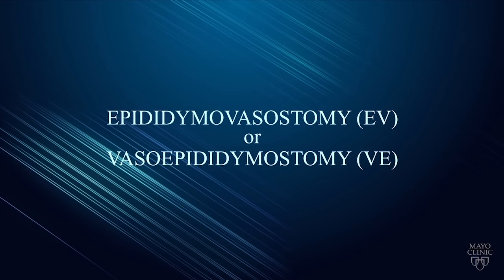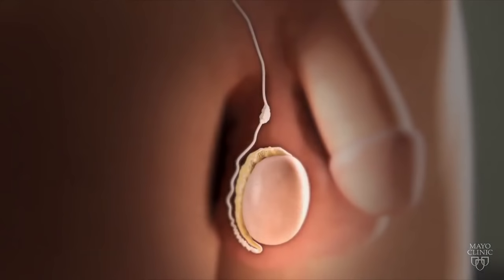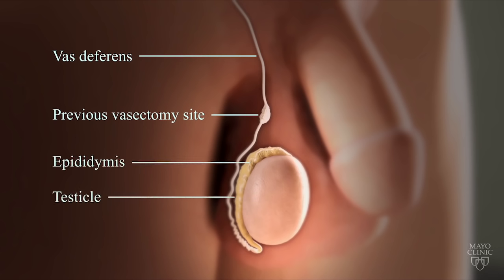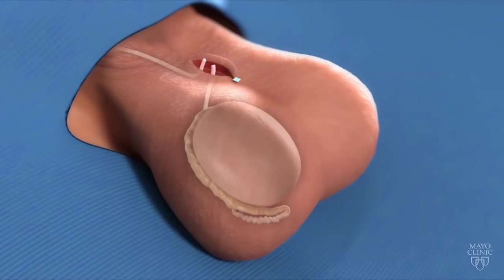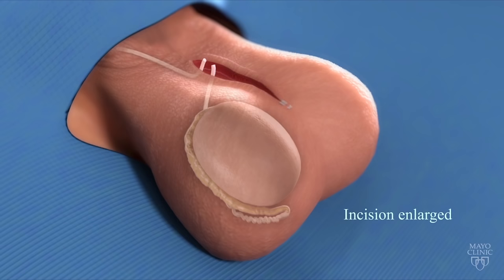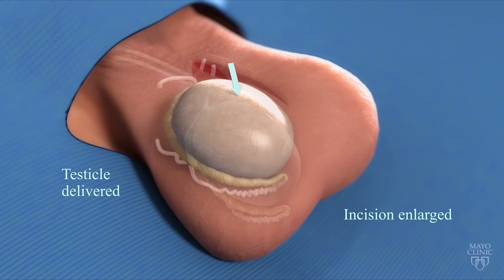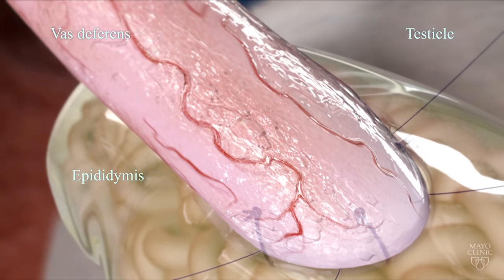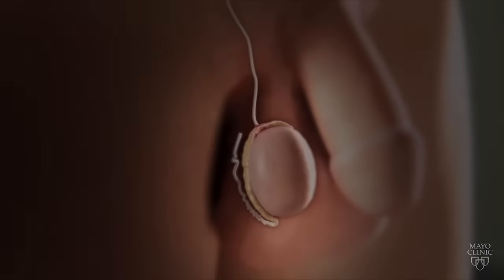Epididymovasostomy - Mayo Clinic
In this video, Epididymovasostomy a more complex vasectomy reversal is explained.

For questions about costs and insurance, call the Mayo Clinic Business Estimating Office: